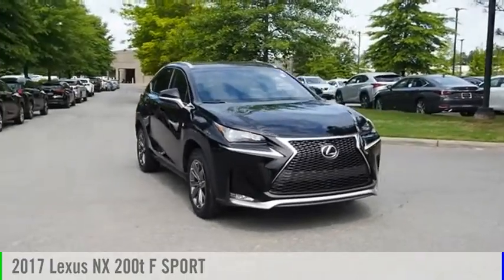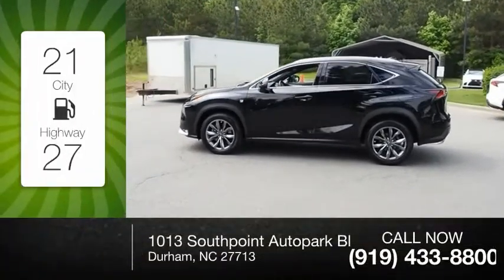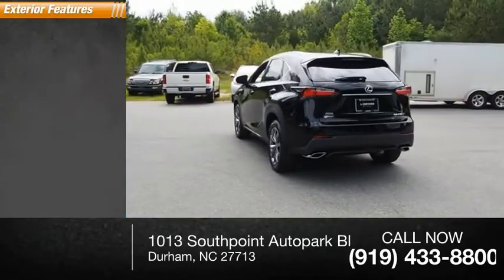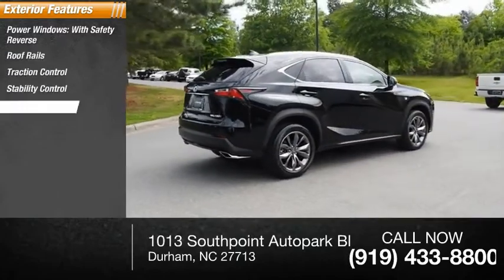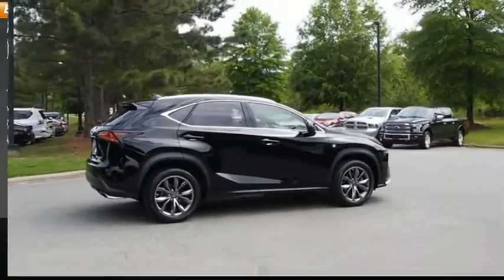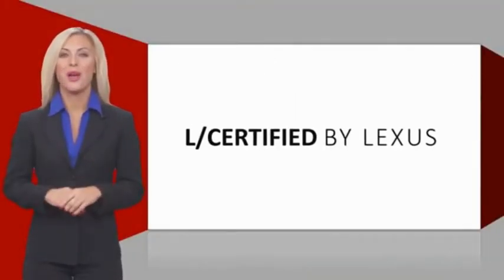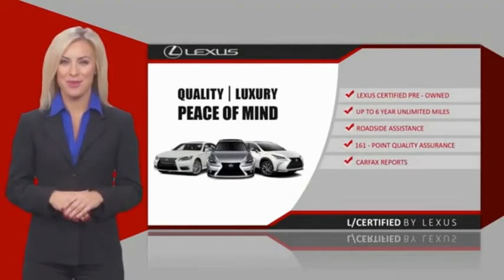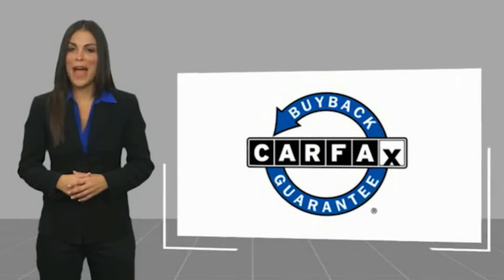2017 Lexus NX 200t F Sport for sale in Durham NC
2017 Lexus NX 200t F Sport for sale in Durham NC - Stock # DM91147A
Year: 2017
Address:
1013 Southpoint Autopark Blvd.